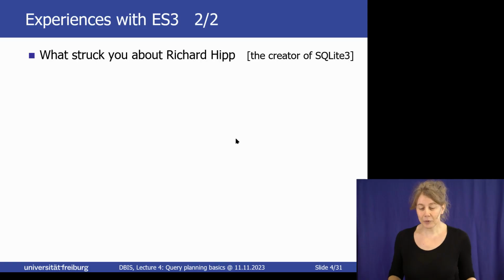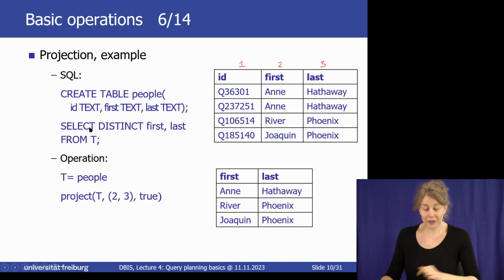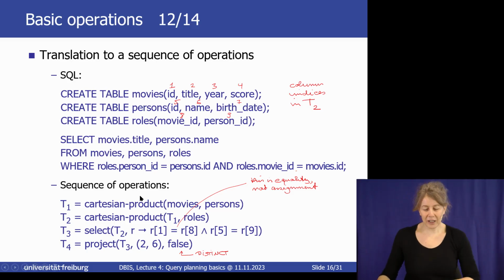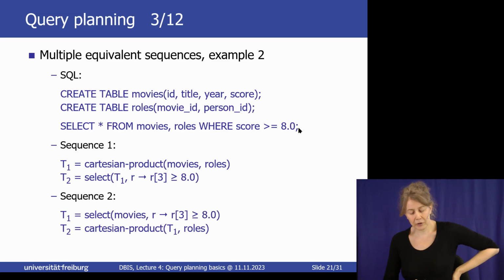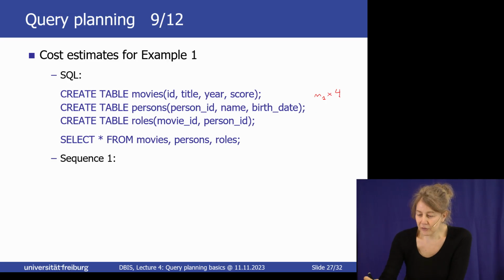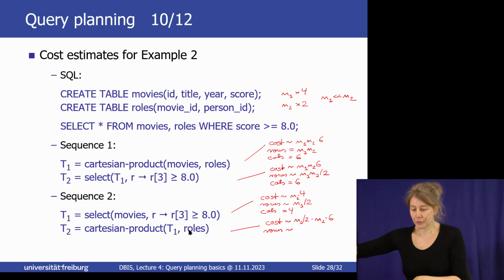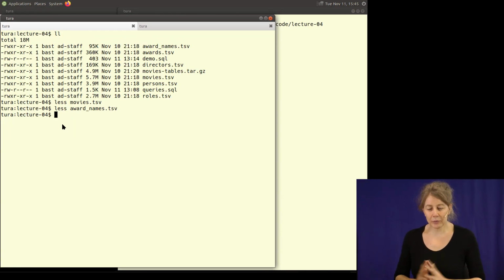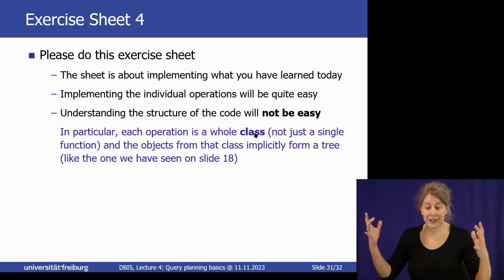Databases and Information Systems WS 25/26, Lecture 04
This is the recording of Lecture 04 of the course "Databases and Information Systems" in the WS 25/26, given on November 11, 2025 by Prof. Dr. Hannah Bast at the University of Freiburg.

Time stamps:
0:00 Introduction & Feedback
7:39 Basic Operations
39:30 Query Planning
1:23:57 Exercise Sheet 04 Preview & SQLite3 Query Planning